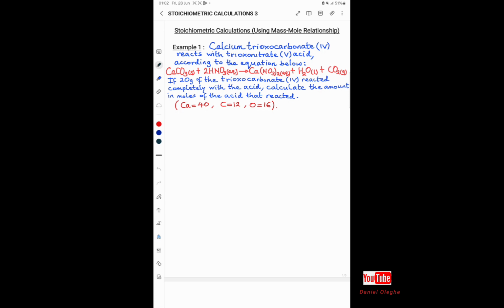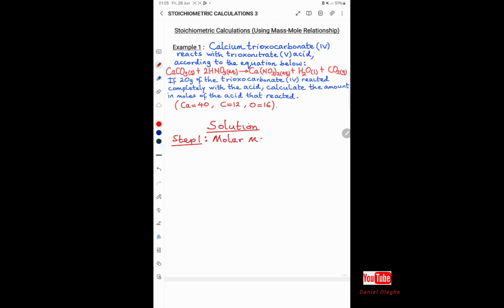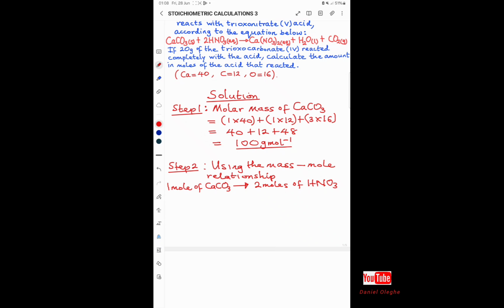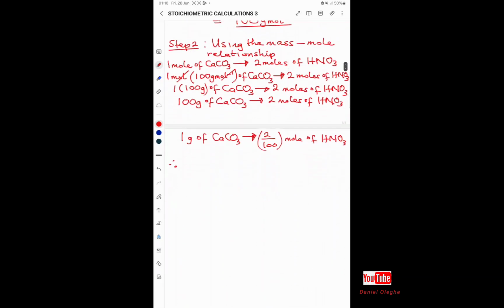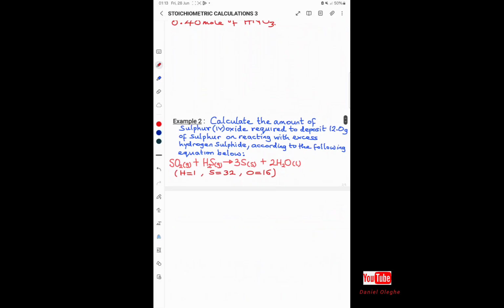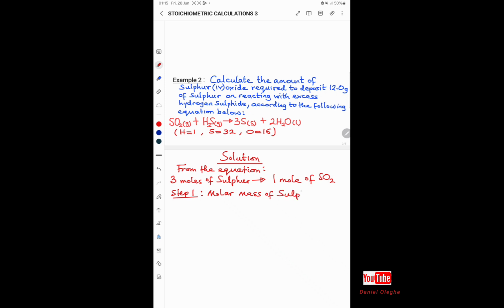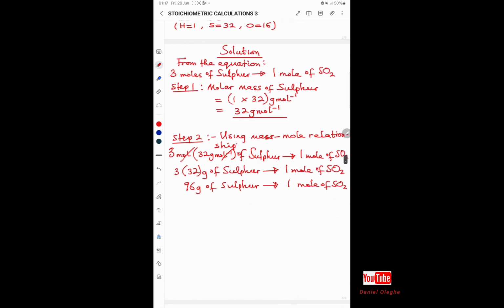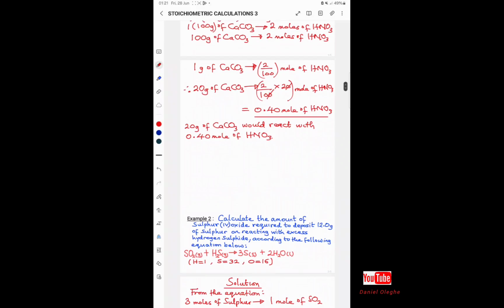Stoichiometric Calculations (Using Mass-Mole Relationship )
Solive Stoichiometric Questions by mass-mole relationship with ease.